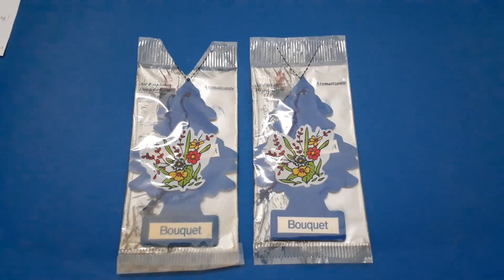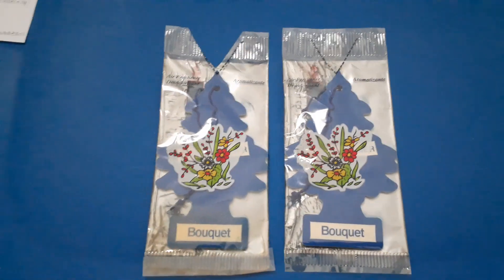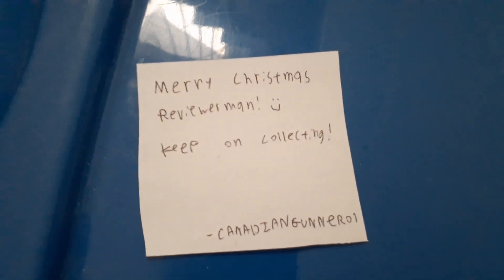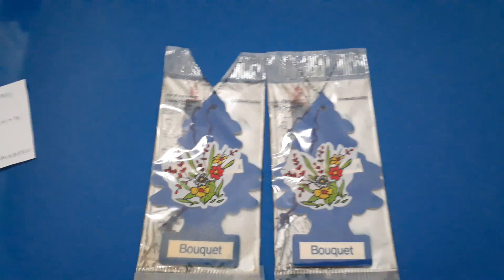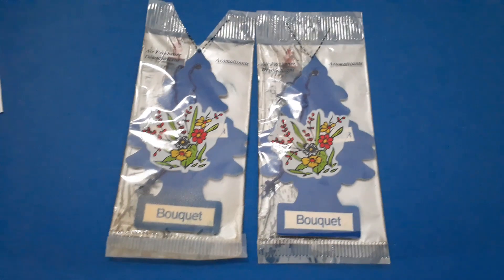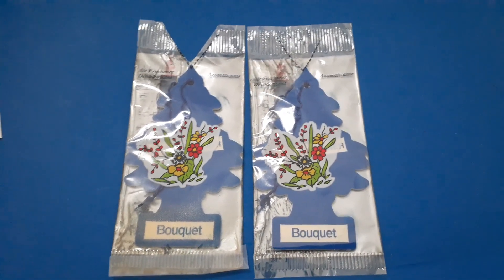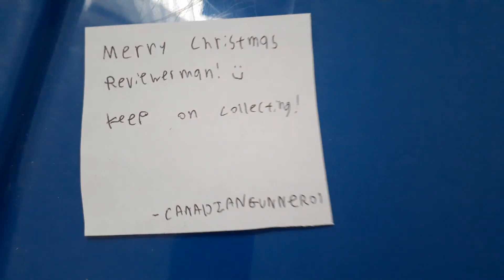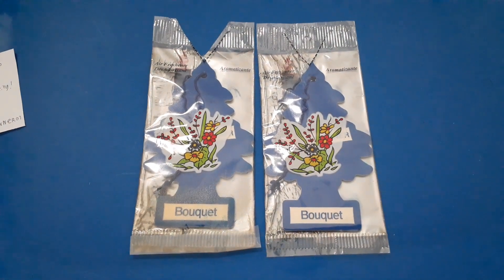Little Trees review 42: Bouquet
After a couple of years after of wanting this car freshener so badly, I finally now have it. It's kind of similar to the Little Trees car freshener Peace and the Exotica car freshener Bouquet. It's a nice floral and slightly smoky fragrance. He also makes great Little Trees reviews.